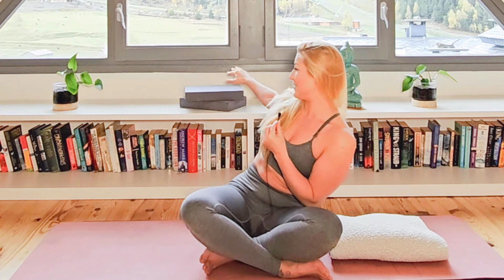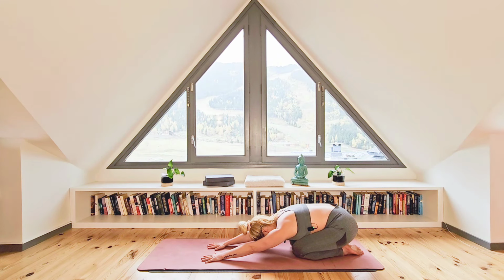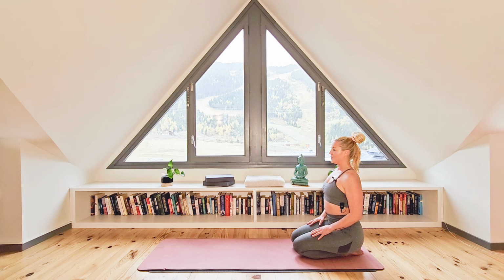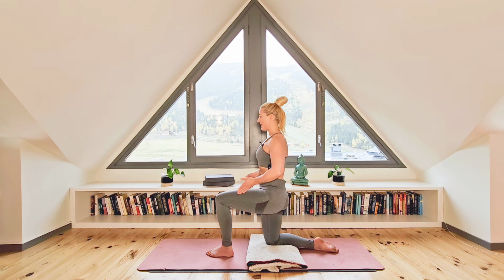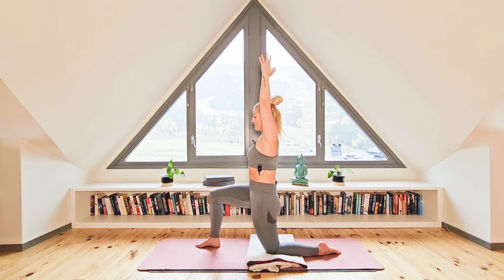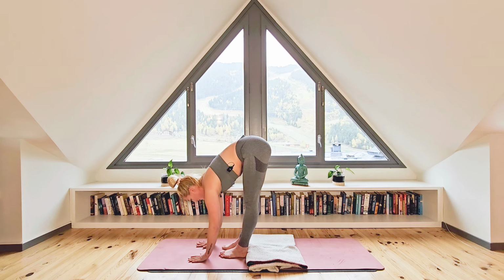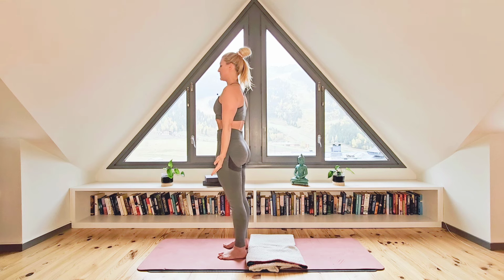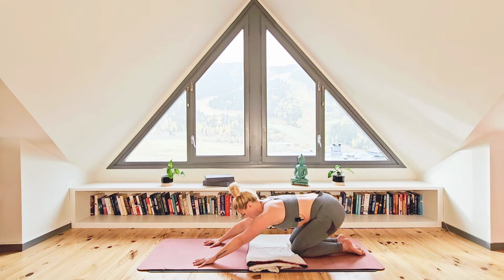Discover Yoga: Introduction for Beginners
Embark on a transformative journey with my latest YouTube yoga class, where we explore the world of Vinyasa Yoga for all levels.

Immerse yourself in creative and invigorating flows designed to bring both beginners and seasoned practitioners into alignment.

Join me on the mat as we embrace the art of movement, breath, and inner balance in this empowering Vinyasa Yoga session suitable for everyone, regardless of experience level.

Unleash the power within and cultivate a harmonious connection between mind, body, and spirit.

This beginners flow will help take your practice to the next level, and leave you feeling amazing!

We will be stretching, lengthening, and toning the entire body.